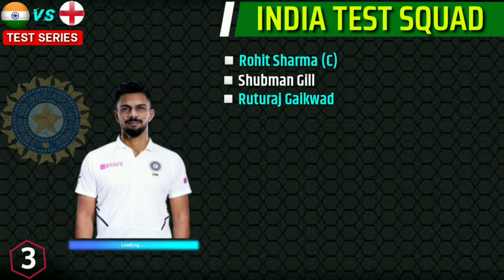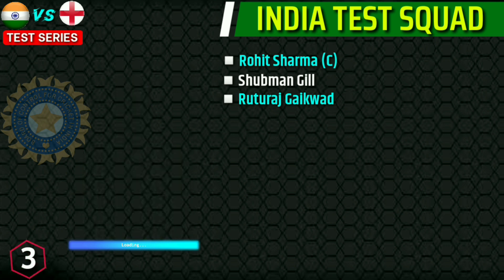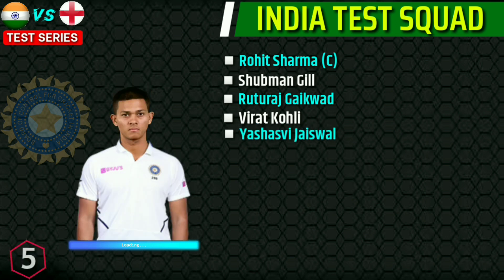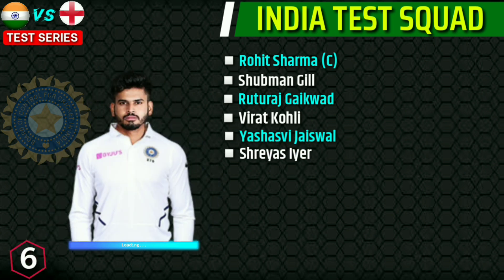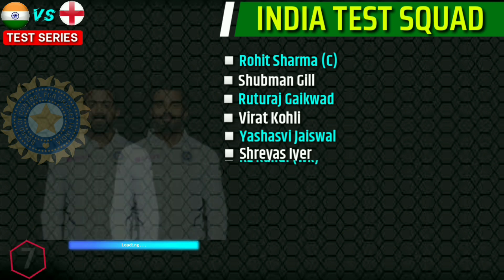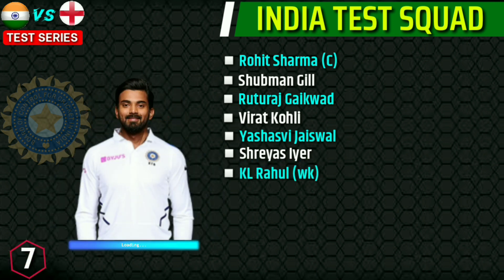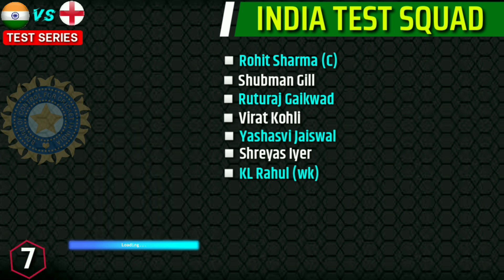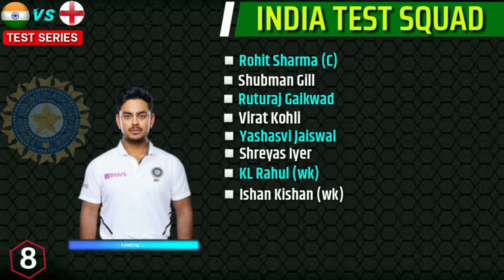India vs England Test series 2024 | India Test Squad vs England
Hello everyone, in this video i am talking about  England Tour of India 2024 and Team India Test Squad . I have done a preview on India 17Members Test Squad vs England . I hope you like this video..

Cricket is a very popular game all over the world. But in this video i am going to Cover India vs England Test Squad 2024. We are covering all matches of Upcoming ODI World Cup 2023.

India Test Squad vs England 2024 : -

lyer, Ruturaj Gaikwad, Ishan Kishan (wk), KL Rahul (wk), Ravichandran Ashwin, Ravindra
Jadeja, Shardul Thakur, Mohd. Siraj, Mukesh Kumar, Mohd. Shamix, Jasprit Bumrah (VC),
Prasidh Krishna.

I AM NOT THE OWNER OF ANY PICTURE'S SHOWED IN THE VIDEO.

Song - Palmtrees
Artist - The Brothers Records
Album - Palmtrees

🛑 IMPORTANT NOTICE 🛑